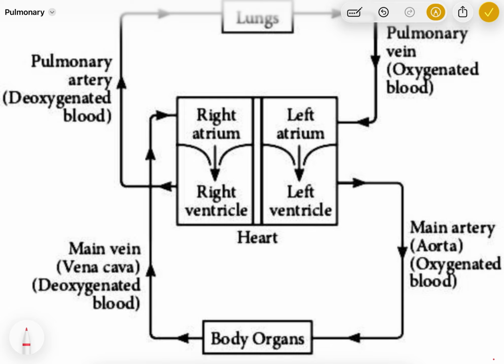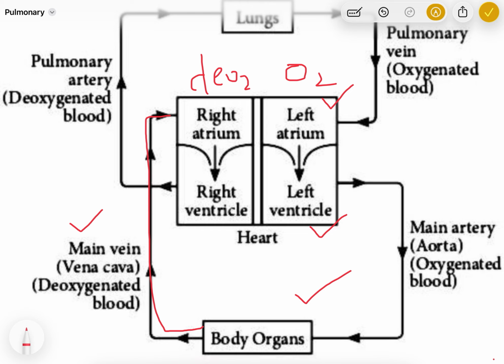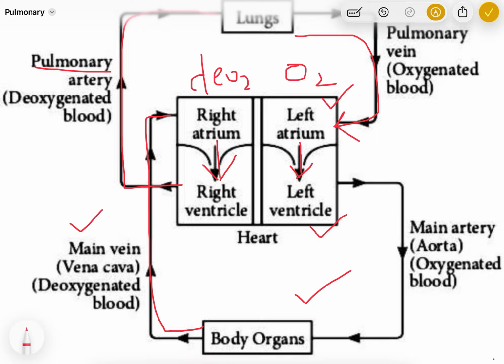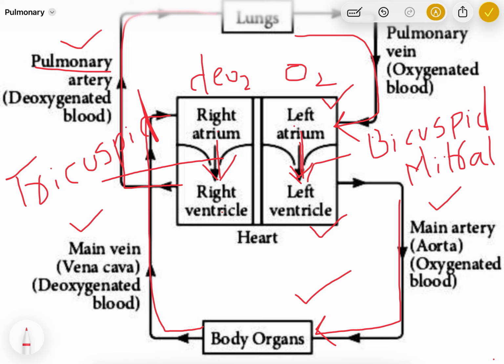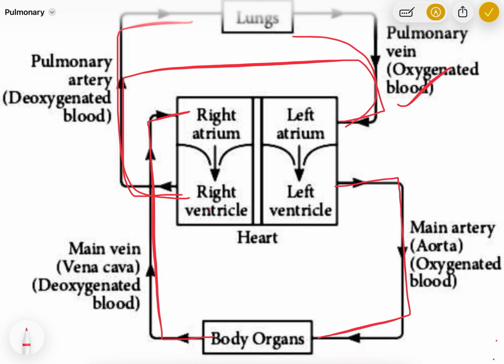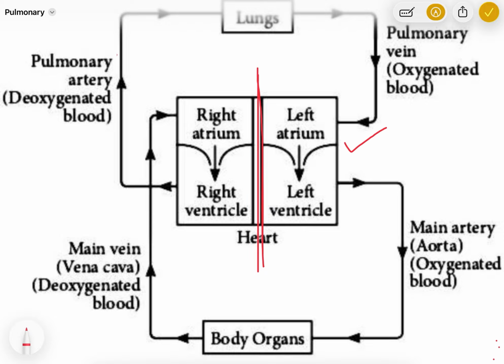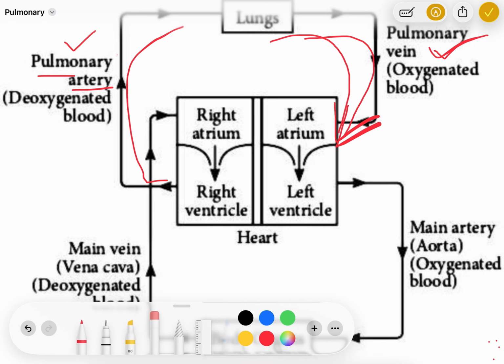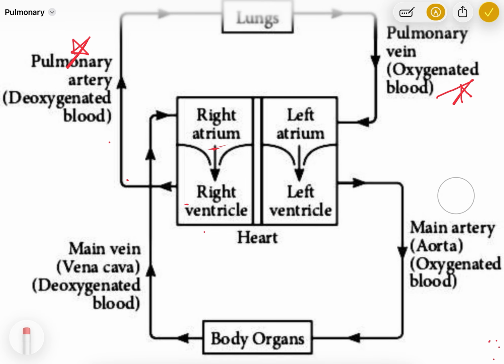Working of Human Heart in detail